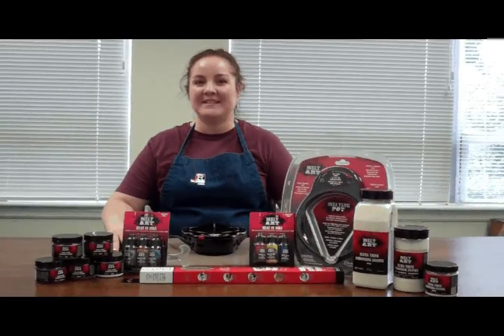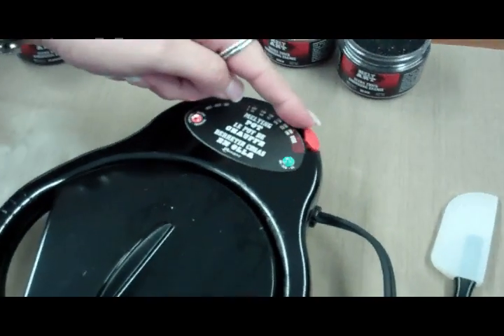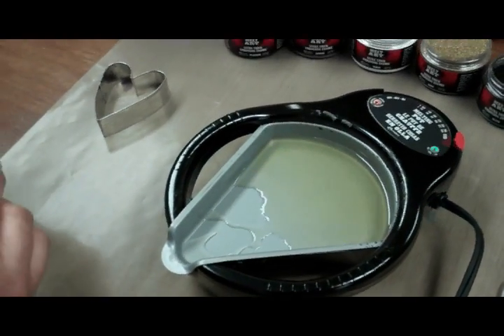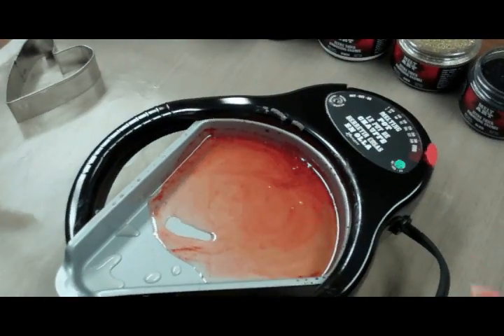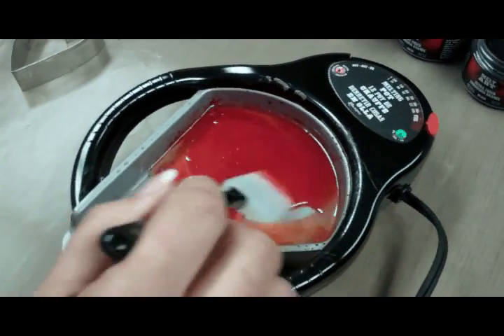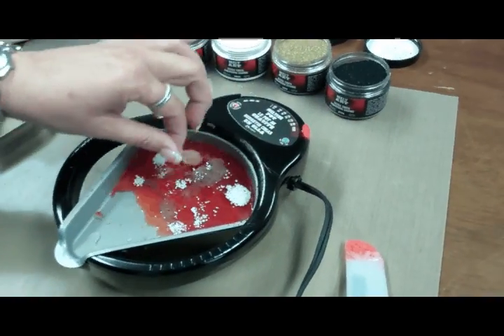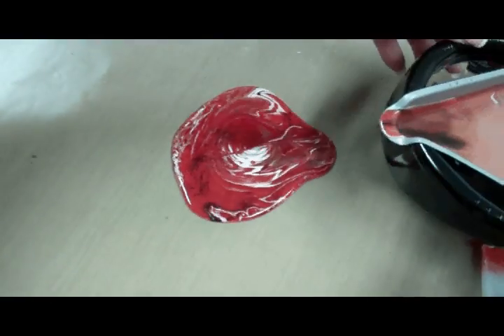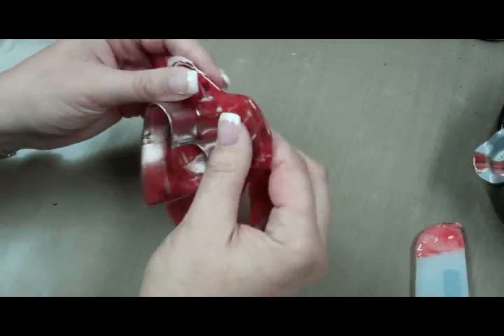Creating Embellishments with UTEE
Create embellishments for your scrapbooking layouts, cards, and more using Ultra Thick Embossing Enamel (UTEE). Terry Horvath, from Ranger Industries, shares her tips and techniques with Creating Keepsakes readers.